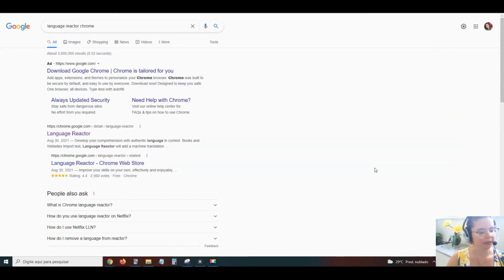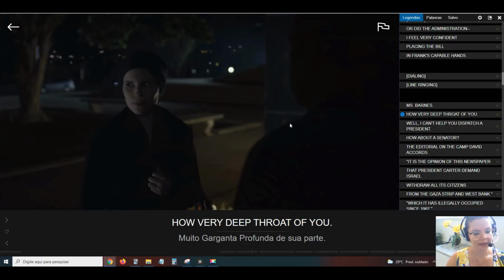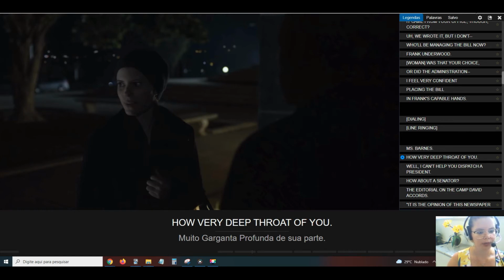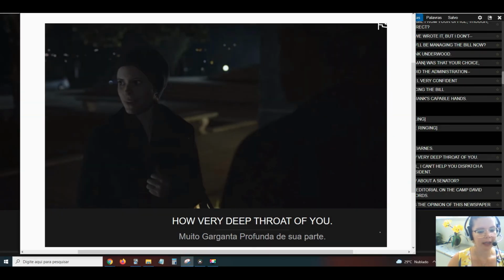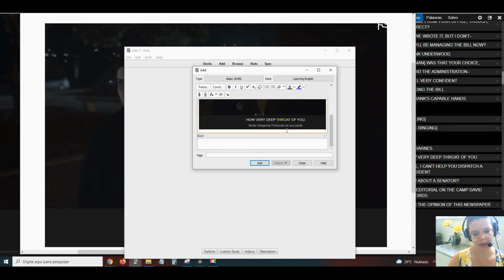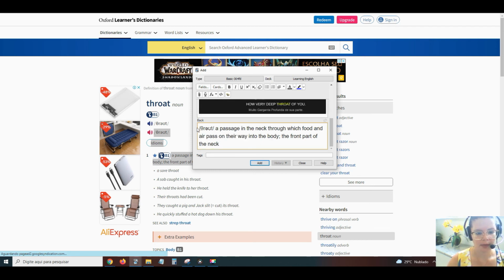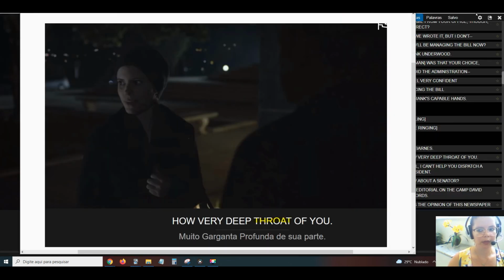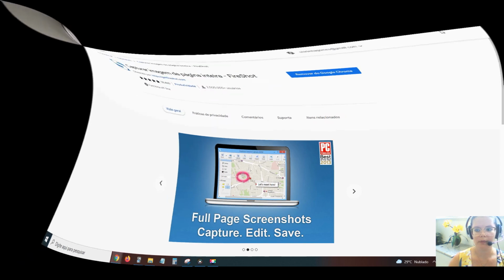How To Learn Languages with Language Reactor on Netflix and YouTube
Hi there!

Shirley here. 🙋🏼‍♀️

In my today’s video, I’m going to share with you the best thing since sliced bread for learning English and any other languages with Netflix and YouTube. 🤩

It’s a Language Reactor Chrome extension (the old Learn Languages with Netflix.) It blew my mind and I’m sure it’ll blow you away too.

In this video, I explain how to use Language Reactor, my favorite features, and how I add cards to my Anki to boost my learning process.

Go straight what you what to see:

Part 1 - Features
01:38 Two subtitles at the same time
03:13 Pause and repeat
03:44 Pronunciation
04:14 Vocabulary
05:22 Skip parts

06:43 Part 2 - How I add Anki flashcards while using Language Reactor

If you want to learn English with Anki and get the most out of this app, make sure to watch these videos: